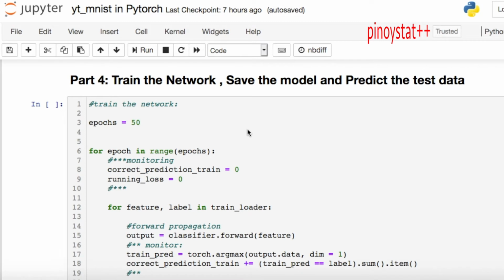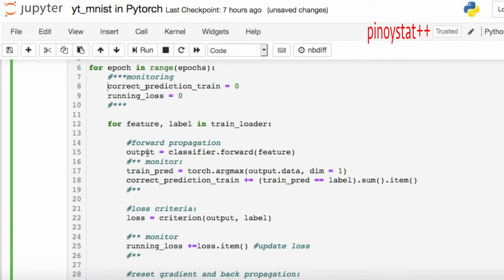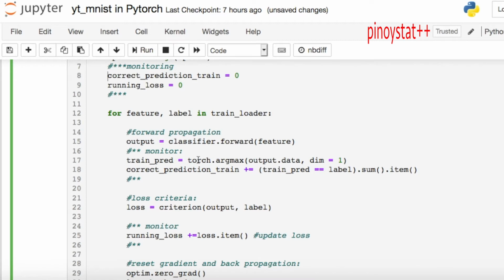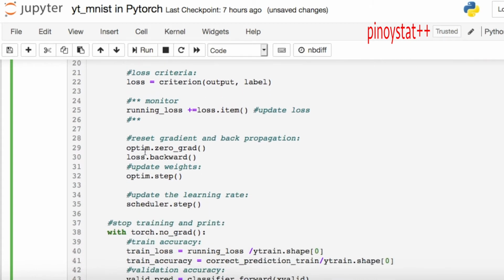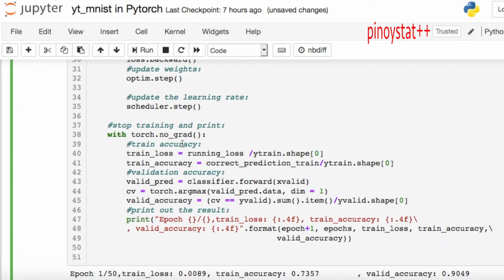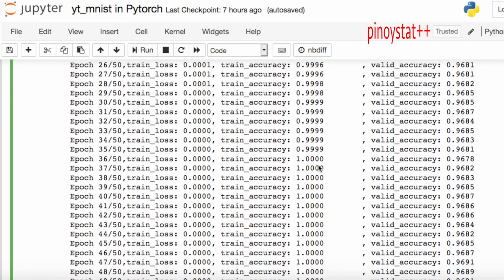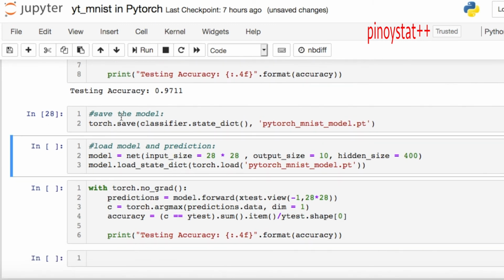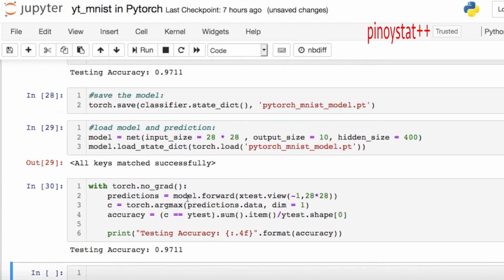Building a Python Neural Network Image Classification Part 4 :Train,Test,Save & Load Model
- Training and Testing the Neural Network
- Saving and Loading again the model using the state_dict